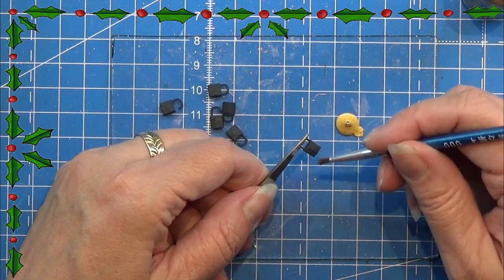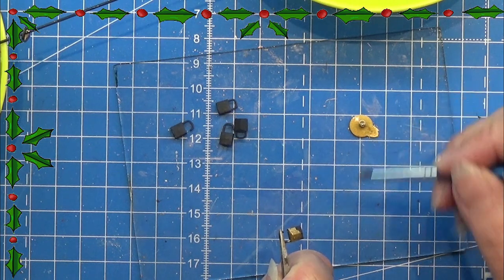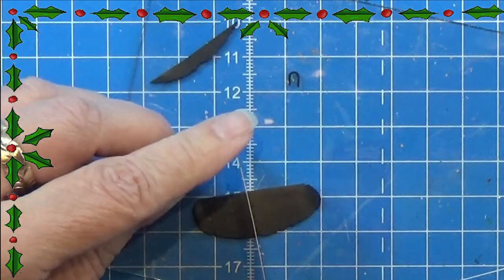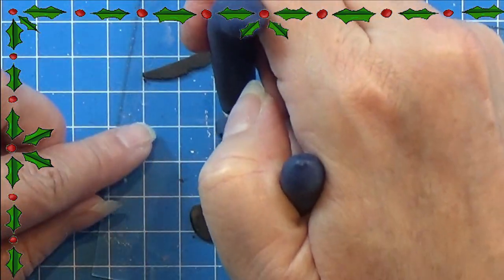Miniature Christmas Advents calender 2023 day 15